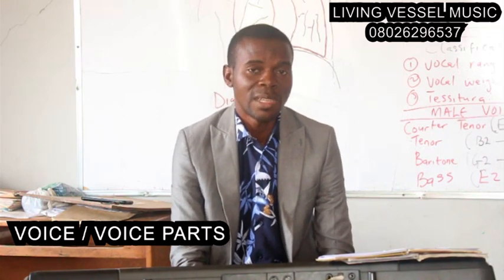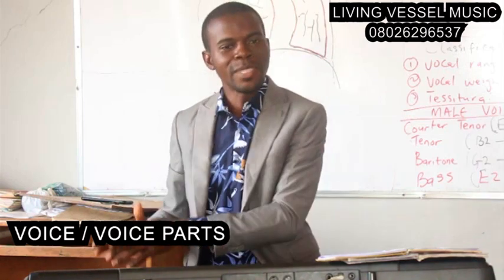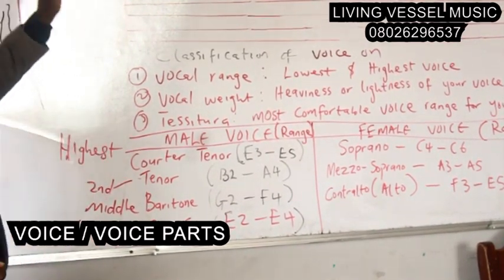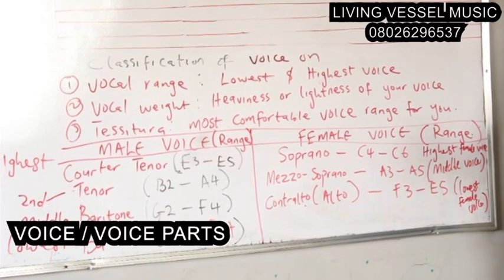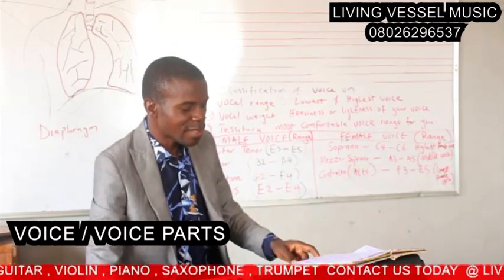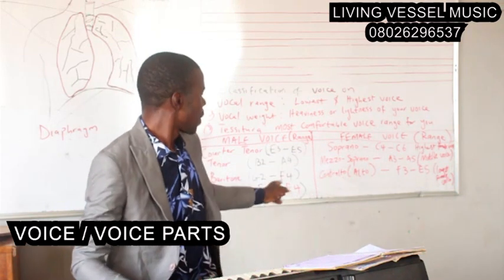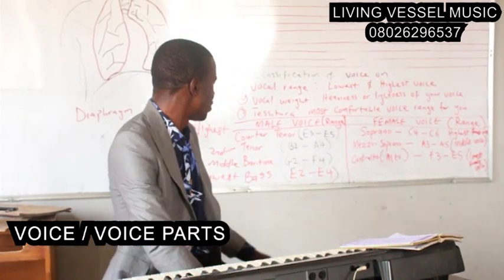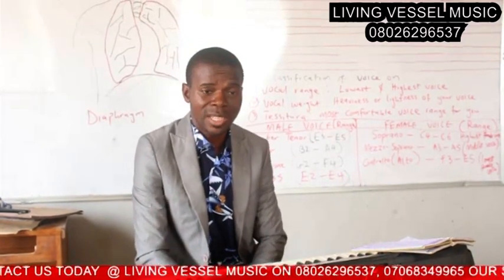Basic Voice parts in singing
know your voice part in singing